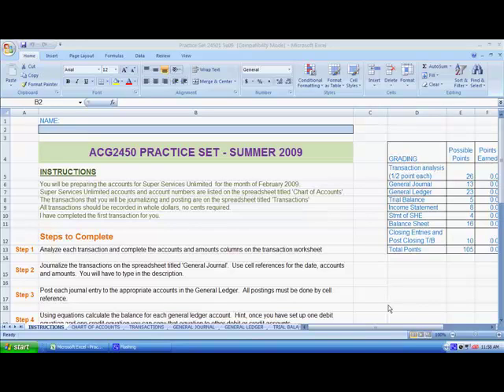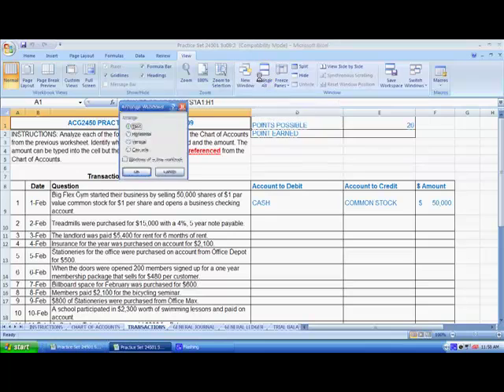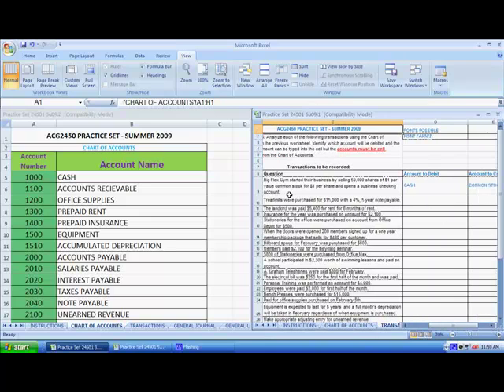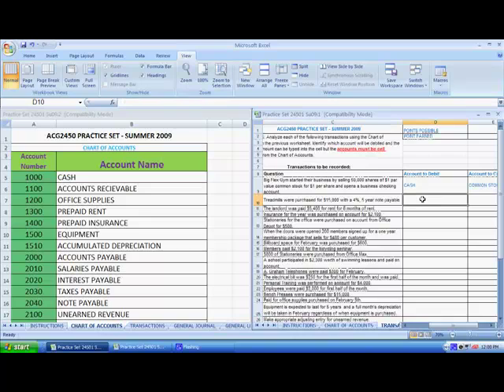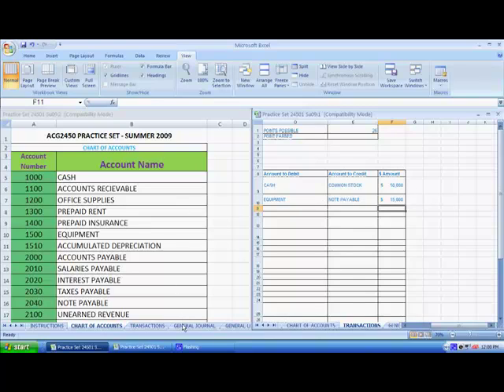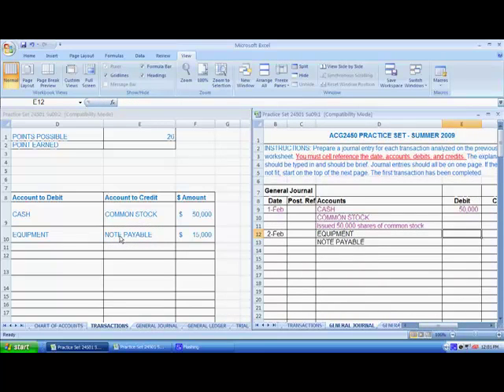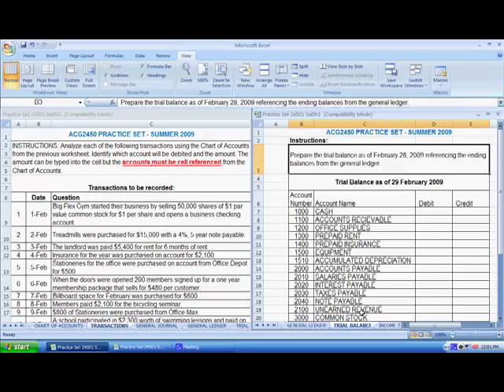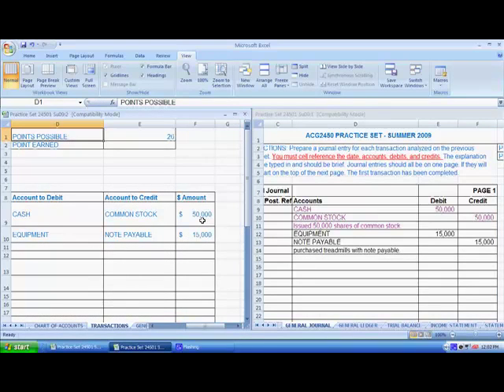Excel Windows and cell referencing.mp4